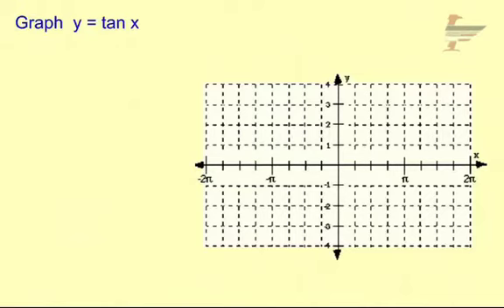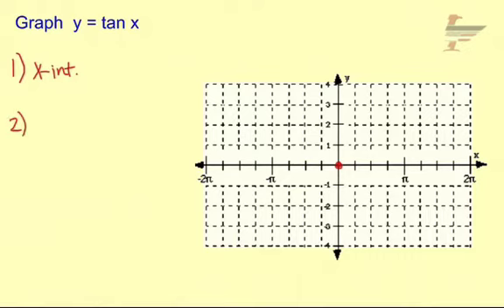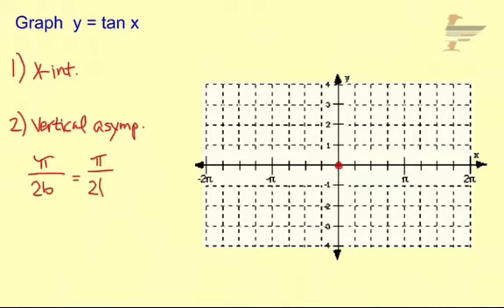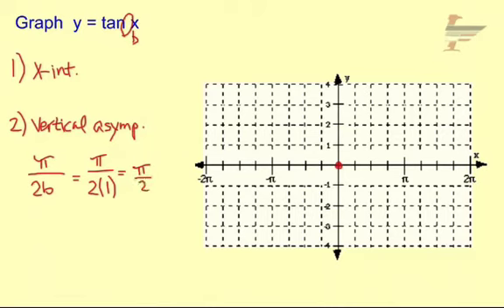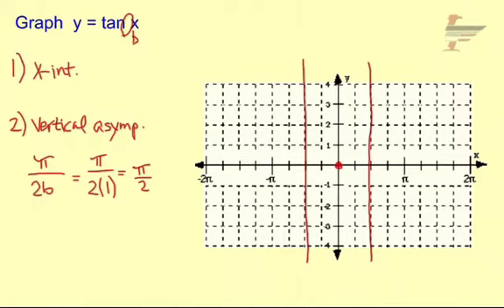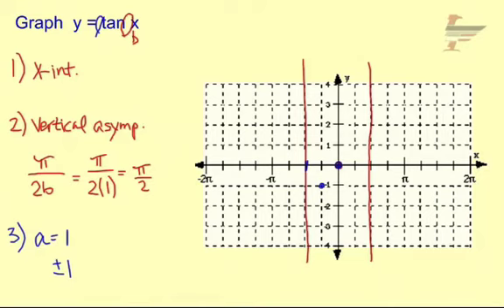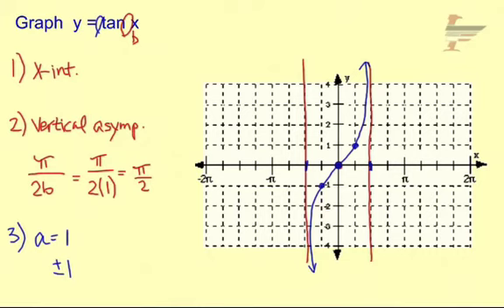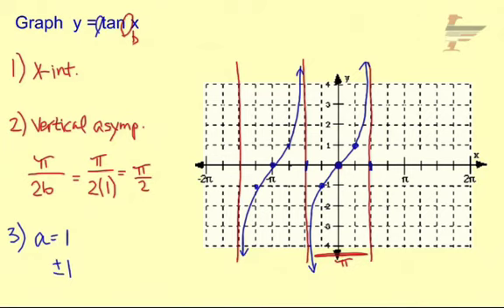Ch 14 Graph Tan 1